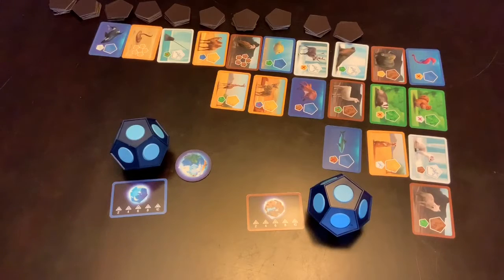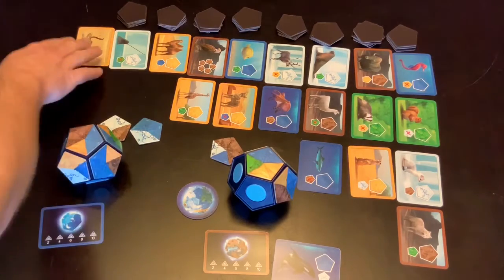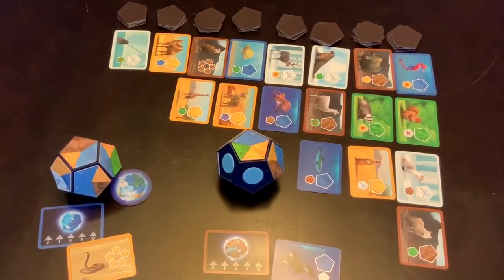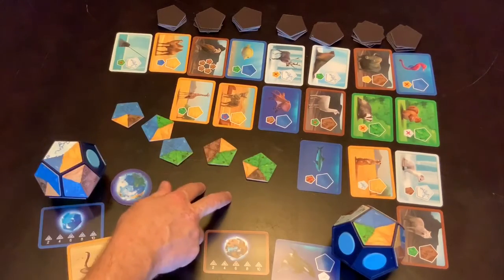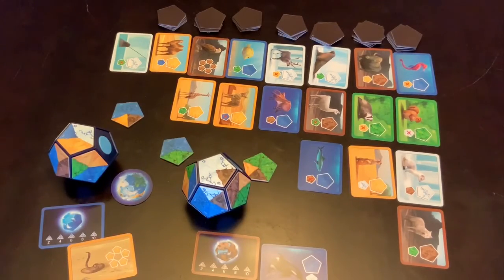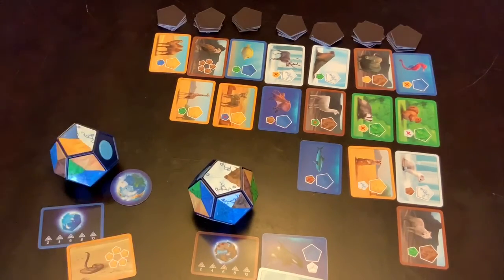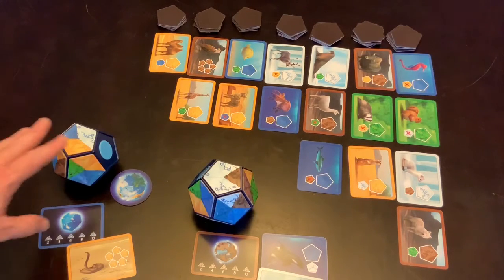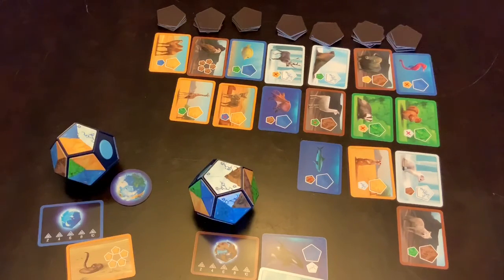Planet Gamesplained - Part 2 (Gamesplayed)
This is the Gamesplanation for Planet. I hope that this brief run through of the rules will help you get Planet to the table with some new players.

Enjoy gaming.